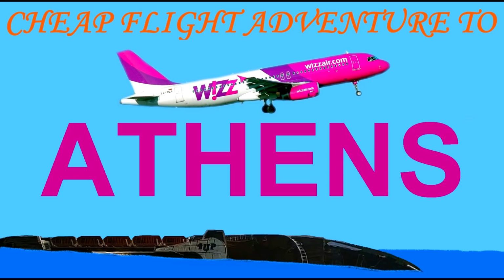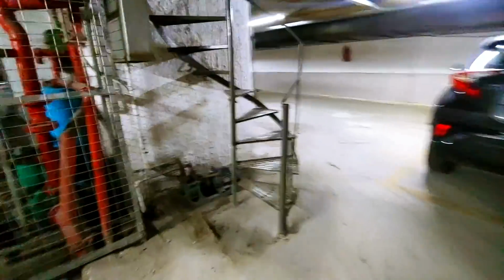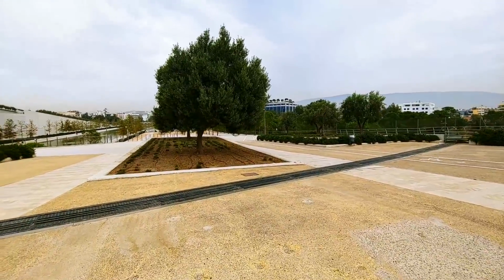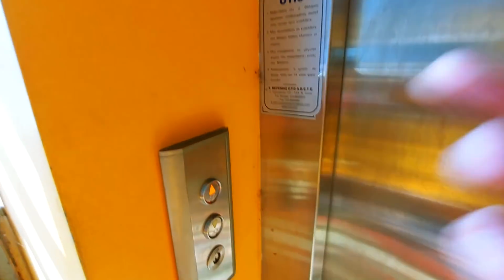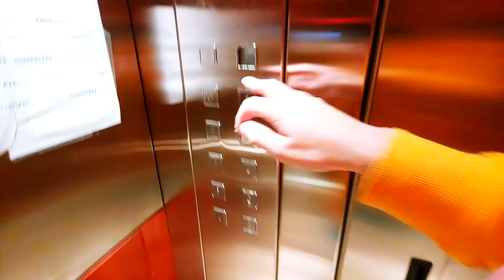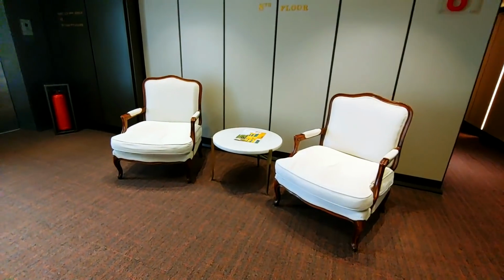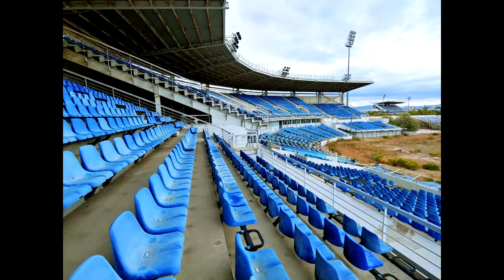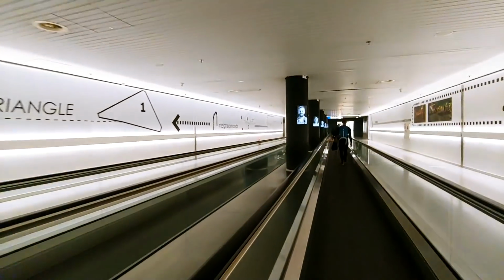Cheap flight adventure to Athens